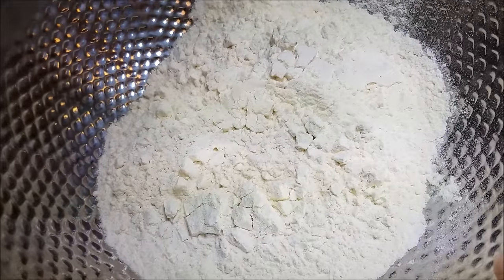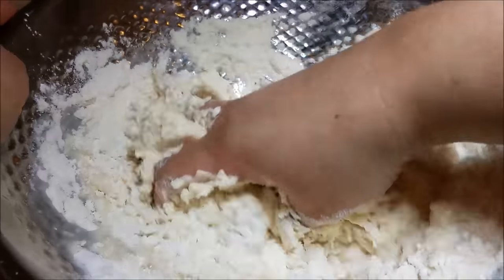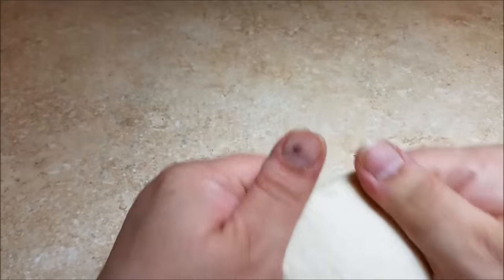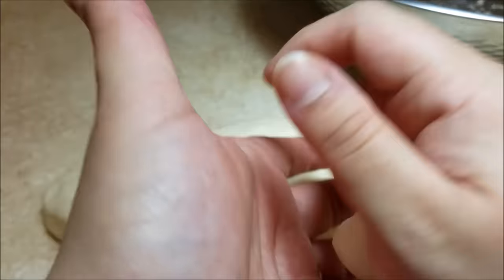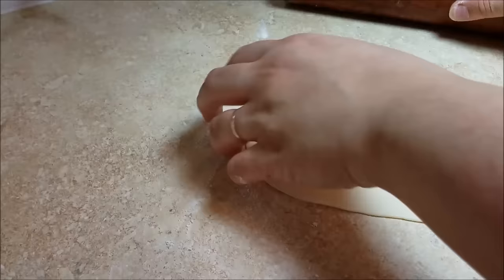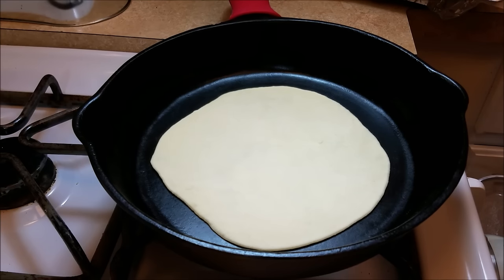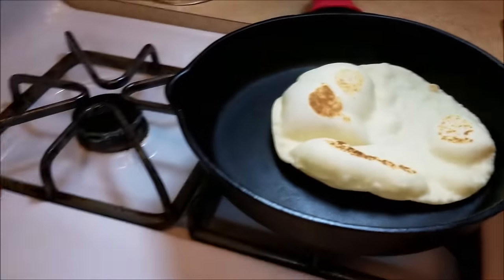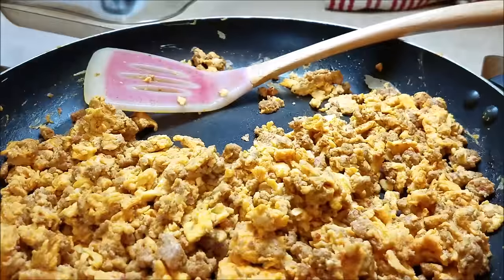How to make Soft Flour Tortillas | Como Hacer Tortillas de Harina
Today I am making my Grandmother's soft flour tortillas. This is one of the first recipe I remember learning as a child. I have listed the measurements and tips below. Making a soft tortilla takes practice and familiarizing yourself with what the dough feels like and the texture before your roll out the tortilla. My best advice is keep on trying and don't give up. Best wishes to you all on your tortilla making journey!

0:00 Intro
0:12 Dough Prep
2:33 Kneading The Dough
5:44 Rolling Out The Dough
7:20 Cooking The Tortilla

Here is the way I like to make my super soft flour tortillas just like my Grandma made them. These tortillas are perfect for burritos, wraps and tacos. The fat content in the recipe can be substituted with a healthy oil of your choice, butter or lard. If I had to give one tip to making good tortillas, it would be practice makes perfect. There are so many variables that can change the outcome, so hopefully with practice you can adjust and succeed making a great tortilla. Best of luck and don't give up!

INGREDIENTS
3 cups all purpose flour (400 g )
2 tsp baking powder (7.5 g )
8 oz hot water (236.59 ml )
1/3 cup lard or shortening (65 g) *use only 1/4 cup (59 ml) if using oil
1 tsp salt (5 grams salt) *use salt of choice

TIPS FOR SOFT TORTILLAS
*Be sure the dough is moist and slightly tacky before kneading.
*IF the dough is still too wet, add a Tbsp of flour at a time until workable
*Be sure to knead for 10 to 15 minutes dough should be smooth and soft after kneading
*Be sure to rest for 15 minutes to allow the gluten in the flour to relax which helps the tortilla to bubble while cooking
*Try to roll out your tortilla thin
*Over use of flour during the roll-out process may change the texture

The Best Homemade Tortilla Recipe
How to Make Soft Flour Tortillas
How to Make Breakfast Tacos
Como hacer Tortillas de Harina
Como Hacer Tortillas Suaves
Recipe for Fail proof Homemade Tortillas
Flour Tortillas from Scratch
Unbleached Flour for tortillas
Easy Mexican Recipes
Breakfast Taco Recipe